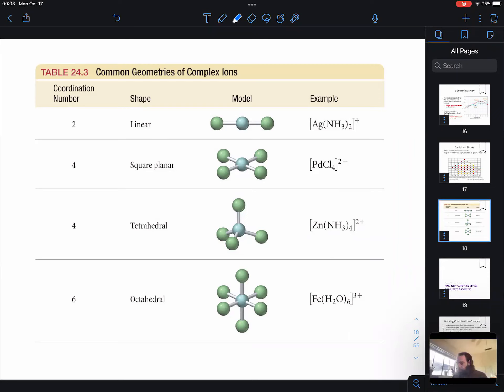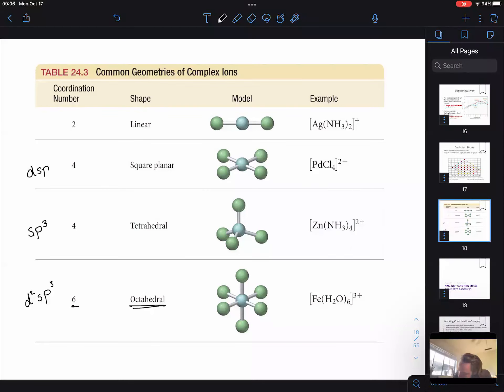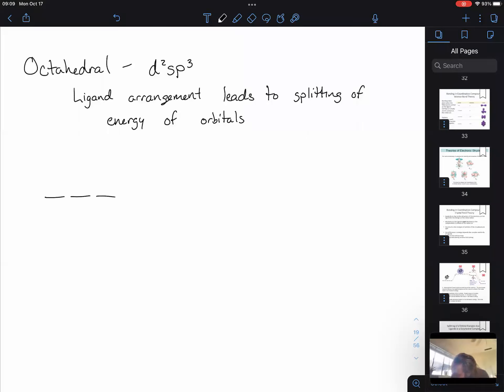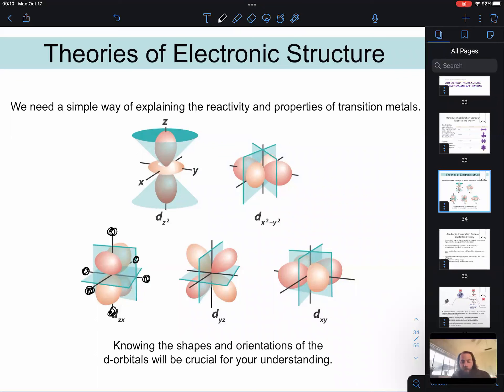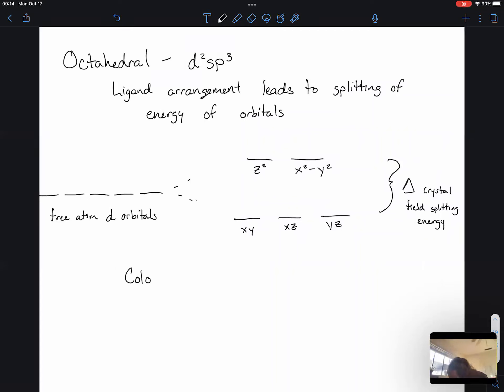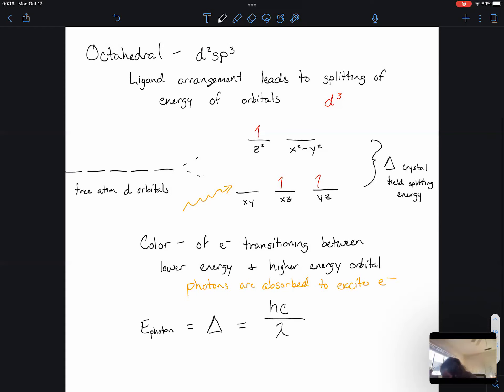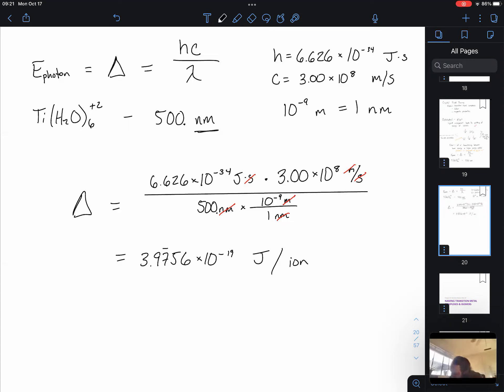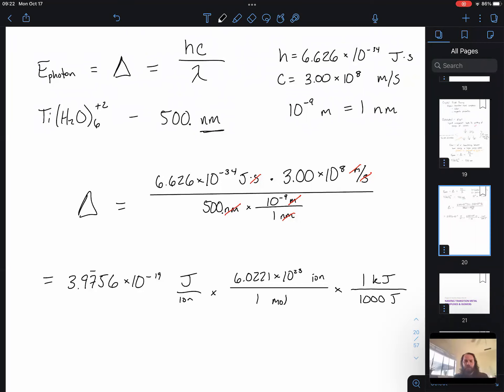Chem1BFA22 Chapter 26 Lecture 2